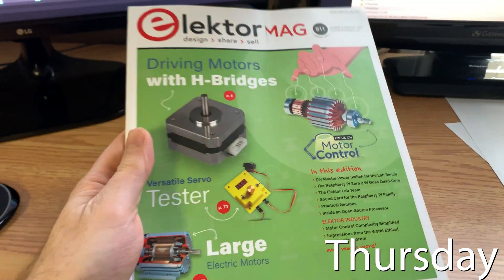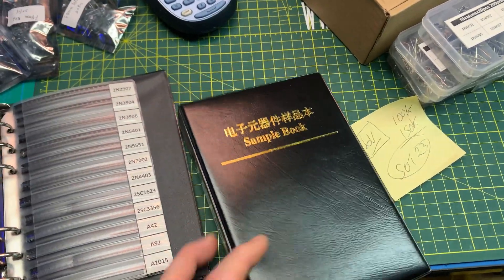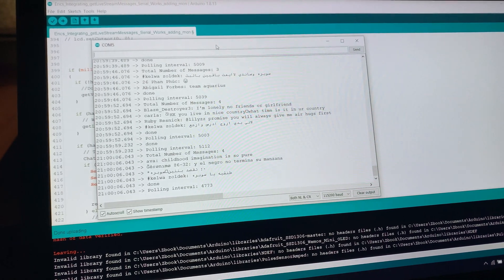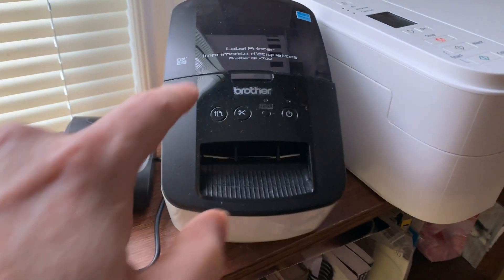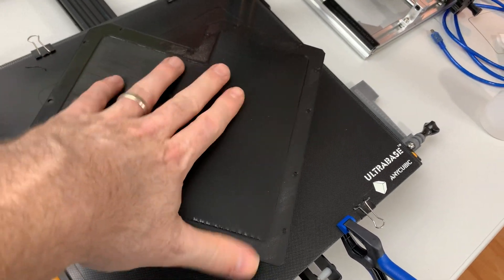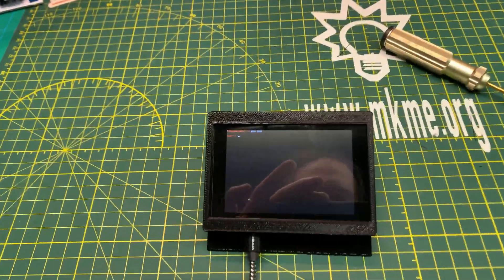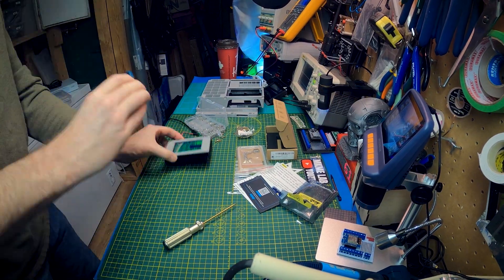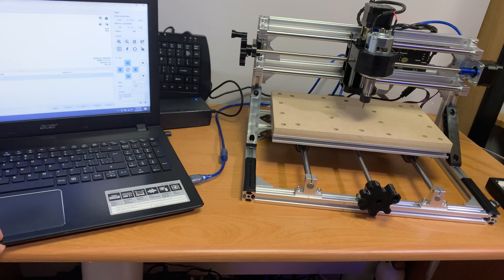New ESP32 & Displays Surprised Me! UPDATE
New ESP32 TFT Display, Thermal Printer, Nextion Display, DSKY,  3018 CNC and more fun.

Nextion 3.5" TFT
POS-5802LN 58mm Bluetooth Wireless Thermal Receipt Printer

Mail:
MKME Lab